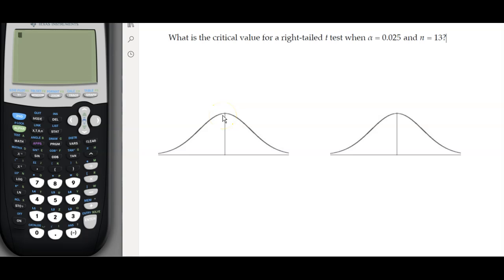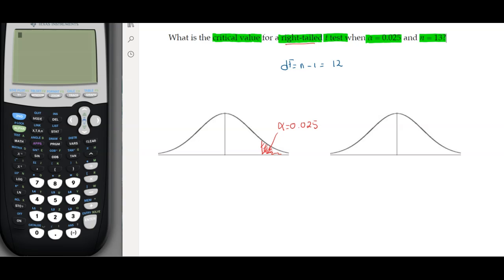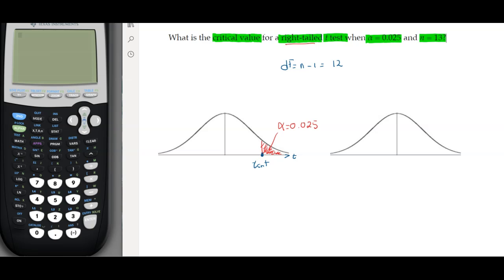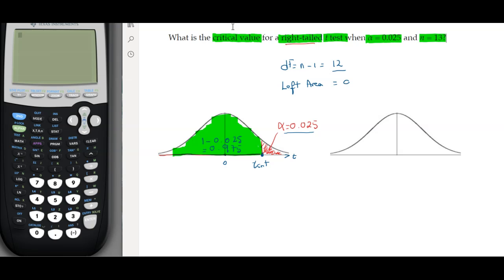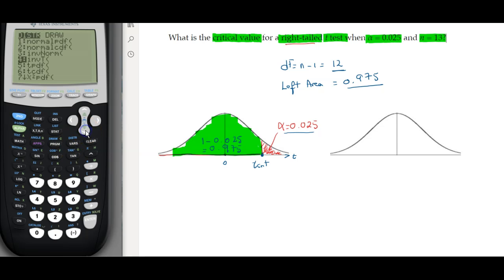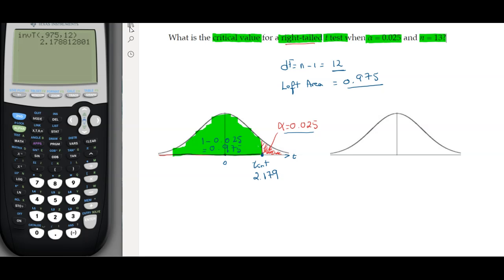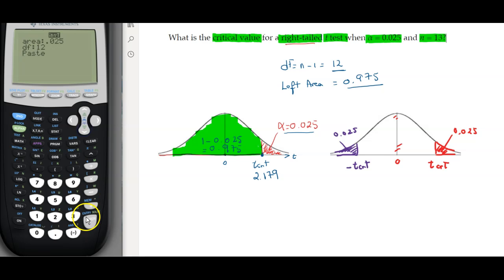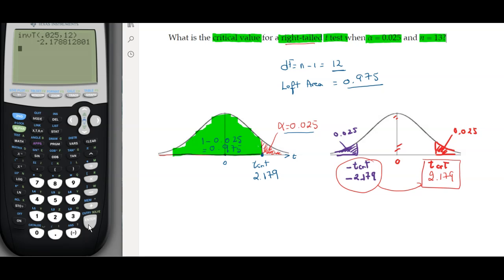Finding the t-critical value for a right tailed t-distribution using TI-84 calculator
What is the critical value for a right-tailed t test when α = 0.025 and n = 13?